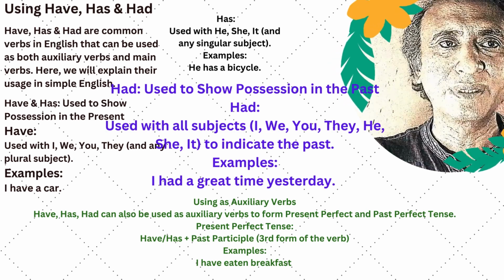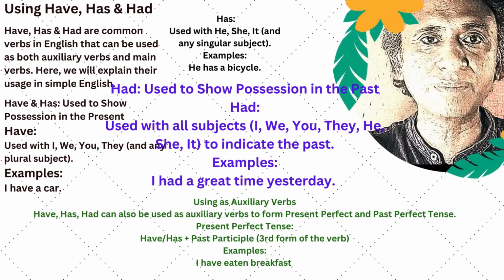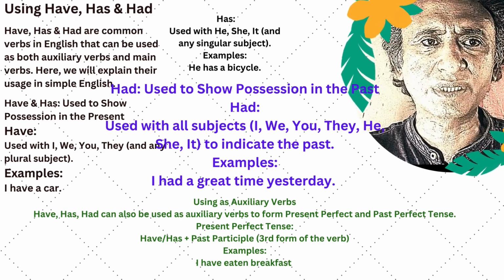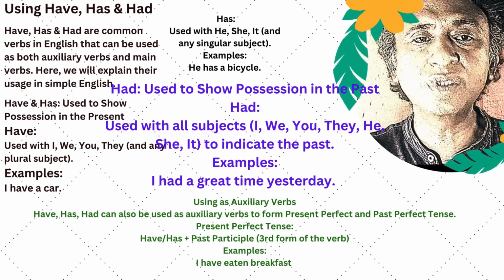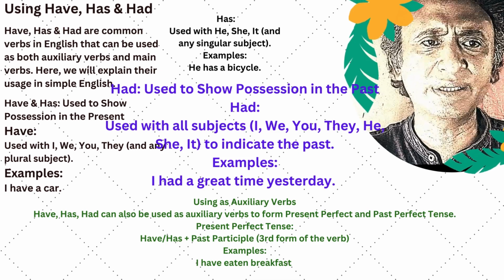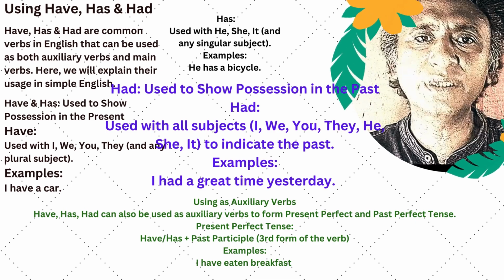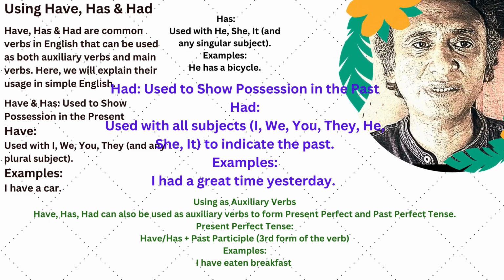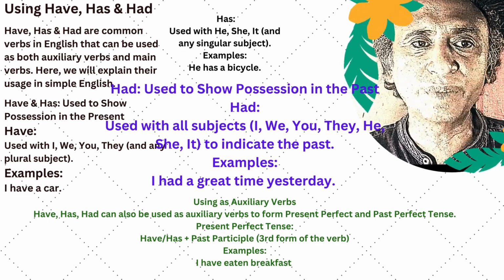Use of Has / Have / Had | How & When to Use Has / Have / Had |Learn English Grammar Tenses/PorarGhar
has,
 have,
 has have had,
 english,
 grammar,
 english tips,
 grammar tips,
 english gramma,
 english speaking,
 spoken english,
 learn english,
 correct use of has / have / had,
 how to use has have had,
 how to use has,
 how to use have,
 how to use had,
 english grammar lesson,
 when to use has have had,
 improve english grammar,
 have has had use in english grammar,

 examples,
 learn english grammar tenses,
 best of has,

Use of Has / Have / Had | How & When to Use Has / Have / Had |Learn English Grammar Tenses/PorarGharChannel is only Education and Cultural minded.

Using Have, Has & Had

Have, Has & Had are common verbs in English that can be used as both auxiliary verbs and main verbs. Here, we will explain their usage in simple English.

Have & Has: Used to Show Possession in the Present
Have:

Used with I, We, You, They (and any plural subject).
Examples:

I have a car. (আমার একটি গাড়ি আছে।)
We have a meeting today. (আমাদের আজকে একটি মিটিং আছে।)
They have many friends. (তাদের অনেক বন্ধু আছে।)
Has:

Used with He, She, It (and any singular subject).
Examples:

He has a bicycle. (তার একটি সাইকেল আছে।)
She has a beautiful smile. (তার একটি সুন্দর হাসি আছে।)
The dog has a bone. (কুকুরটির একটি হাড় আছে।)
Had: Used to Show Possession in the Past
Had:

Used with all subjects (I, We, You, They, He, She, It) to indicate the past.
Examples:

I had a great time yesterday. (আমি গতকাল খুব ভালো সময় কাটিয়েছি।)
They had a big house. (তাদের একটি বড় বাড়ি ছিল।)
She had a pet cat. (তার একটি পোষা বিড়াল ছিল।)
Using as Auxiliary Verbs
Have, Has, Had can also be used as auxiliary verbs to form Present Perfect and Past Perfect Tense.

Present Perfect Tense:

Have/Has + Past Participle (3rd form of the verb)
Examples:

I have eaten breakfast. (আমি নাস্তা খেয়েছি।)
She has finished her homework. (সে তার বাড়ির কাজ শেষ করেছে।)
Past Perfect Tense:

Had + Past Participle (3rd form of the verb)
Examples:

They had left before I arrived. (আমি পৌঁছানোর আগে তারা চলে গিয়েছিল।)
He had seen that movie. (সে সিনেমাটি দেখেছিল।)
Conclusion
Learning the correct use of "have, has, had" is very important in English. Using them correctly will make your English conversations more fluent and clear. Practice using the examples given above.

I hope this video is helpful for you. Watch it carefully and practice regularly.

The men who like Bangladesh and like bangali cultural programme, they will get varities advantage from this channel. They will be able to enjoy their expected learning, reading, playing, acting and many others attractive presentation in this channel. The videos of this channel will be made for peace of future world.